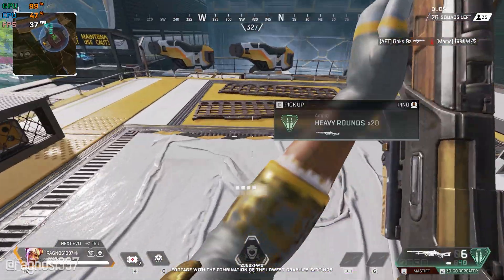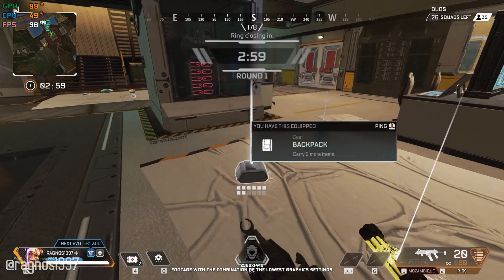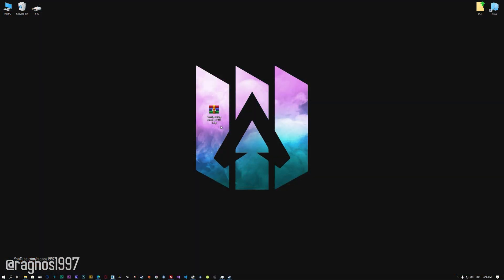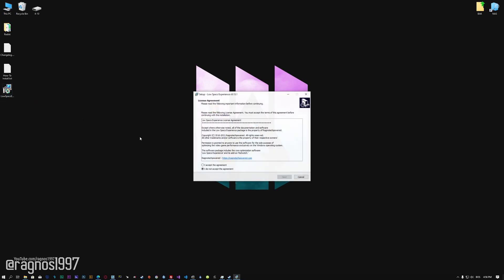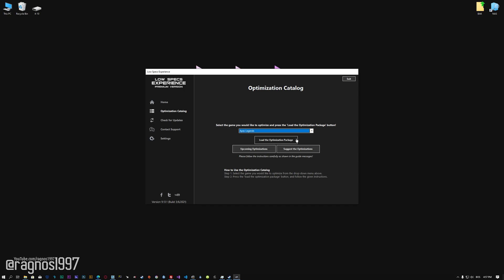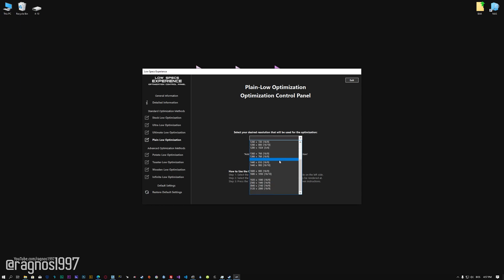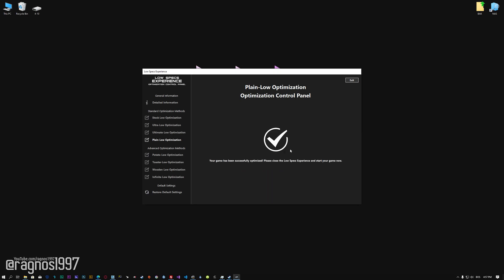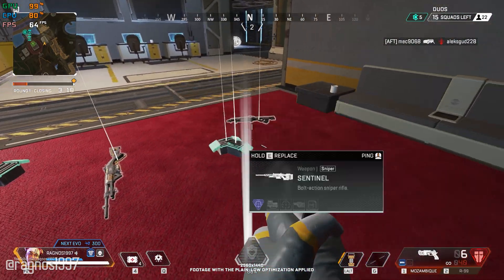Apex Legends | How to Reduce Lag and Boost Game Performance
This How to Reduce Lag and Boost Game Performance guide for Apex Legends walks you through the most effective ways to increase FPS, fix lag, reduce stuttering, and enhance overall performance using Low Specs Experience.

⏱️ Timestamps

00:00 Before vs After Optimization
00:51 Optimization Guide
02:25 Additional Gameplay Footage